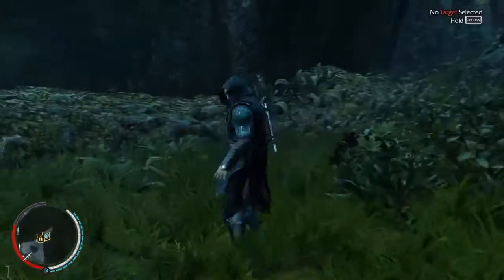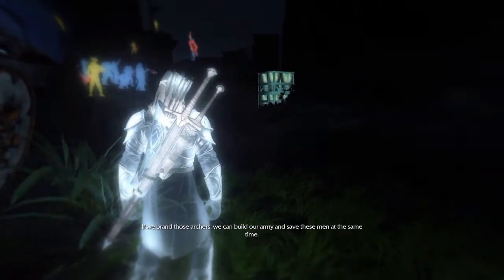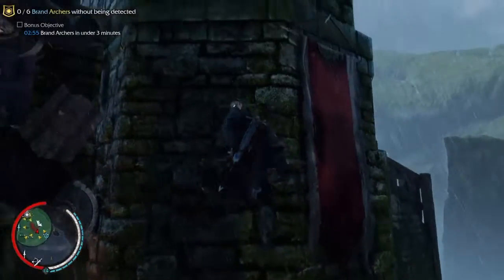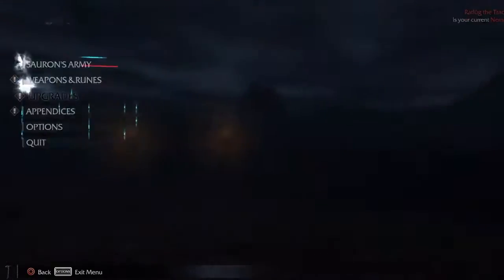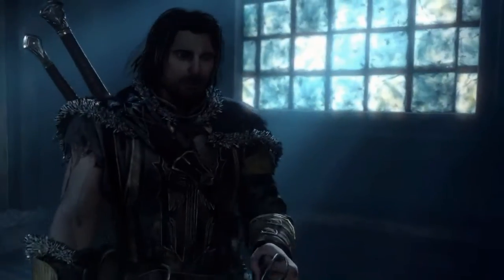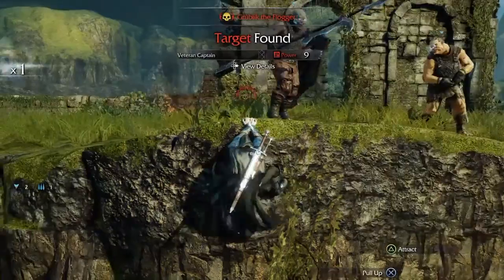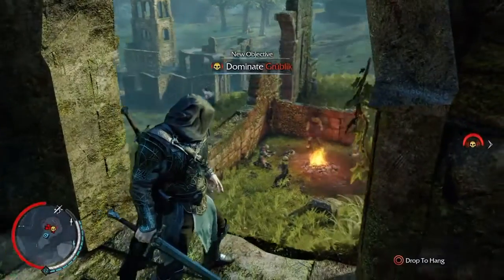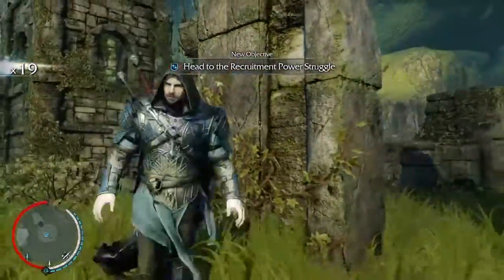Middle Earth Shadow of Mordor Pt.19: Orc Army 1/2